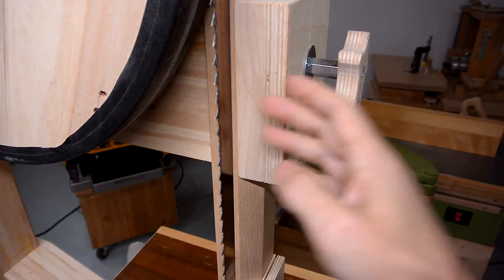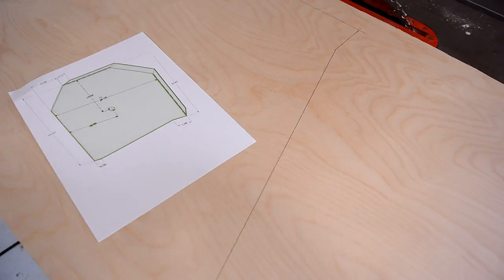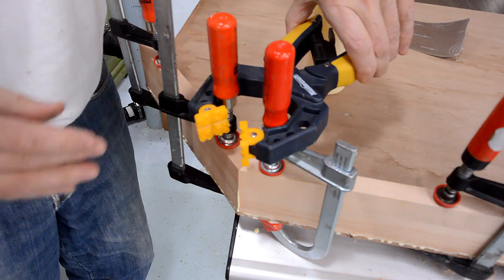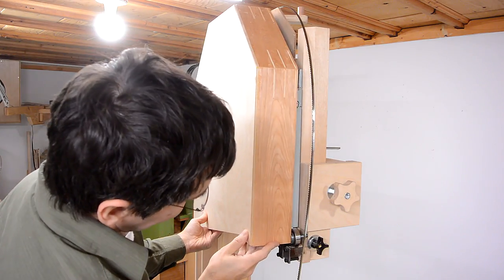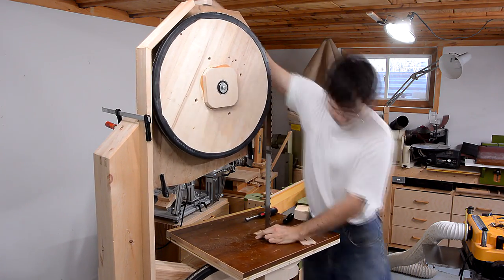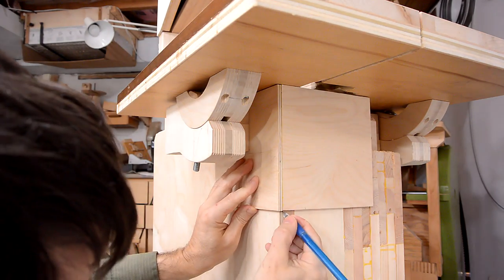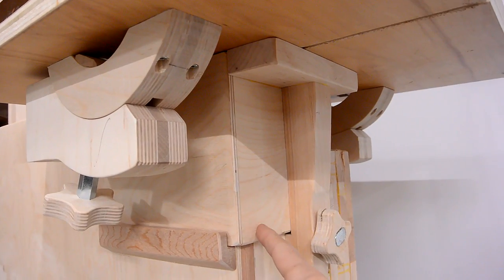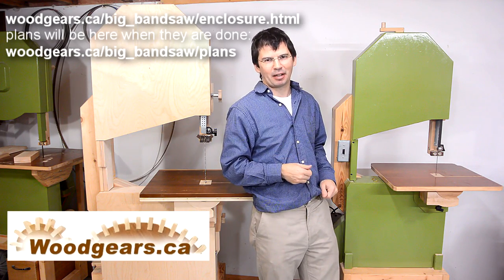Big bandsaw build 6: Enclosure, milling a log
Bandsaw blade buard, enclosure (housing), and cutting up a log to roughsawn lumber with a sawmill blade.